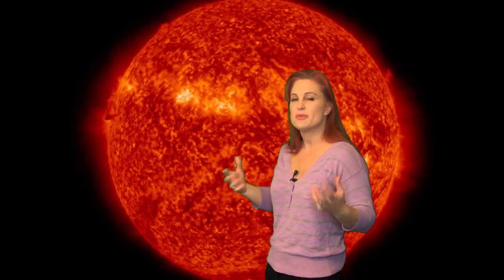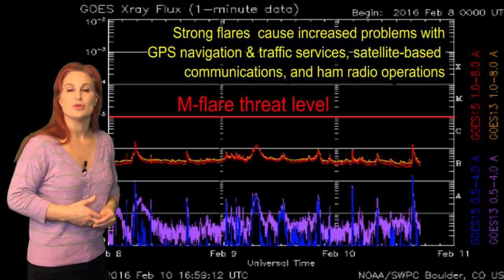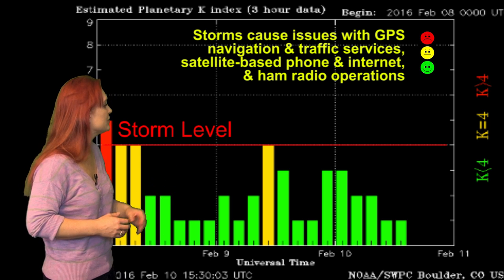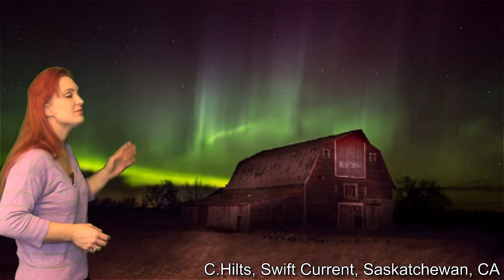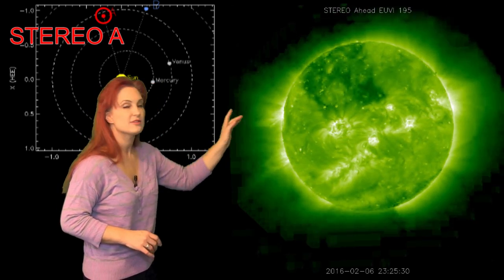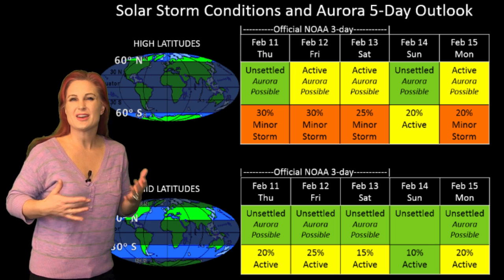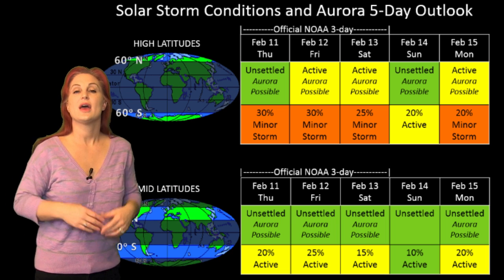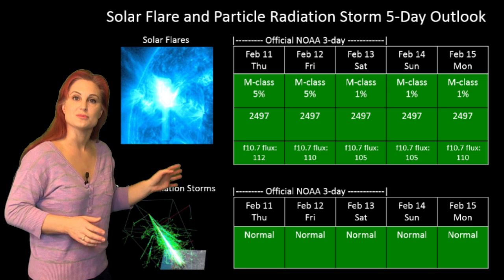Mini-Solar Storms Keep Us On Our Toes: Solar Storm Forecast 02-11-2016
The Sun continues to fire mini-solar storms, which have brought aurora all over the world, but only for brief shows. These conditions are expected to continue this week as more active regions rotate into view along with a coronal hole that could bring us some fast solar wind. Learn the details of the coming fast wind, catch up on the latest aurora photos, and see what else the Sun has in store this week.

Aurora Photography:
@SussanSyas Cressy Tasmania

Solar Imaging and Analysis:
 SDO: sdo.gsfc.nasa.gov/data/
 STEREO-EUVI + SDO-AIA 360° Heliographic Maps: tcrb.nrl.navy.mil/~iuu/maps360...
 Computer Aided CME Tracking CACTUS: sidc.oma.be/cactus/out/lat...
 GOES Xray: swpc.noaa.gov/rt_plots/xra...
 SOHO: sohodata.nascom.nasa.gov/
 Stereo: stereo.gsfc.nasa.gov/
 NOAA Sunspot Classifications: swpc.noaa.gov/ftpdir/latest/
 GONG: gong2.nso.edu/dailyimages/
 GONG Magnetic Maps: gong.nso.edu/data/magmap/

Solar Wind:
 NOAA/SWPC: swpc.noaa.gov
 ACE Solar Wind: swpc.noaa.gov/ace/ace_rtsw...
 Wang-Sheeley-Arge Solar Wind Prediction Model: swpc.noaa.gov/ws/
 NASA ENLIL Model: iswa.gsfc.nasa.gov:8080/IswaSy...
 NOAA ENLIL Model: swpc.noaa.gov/wsa-enlil/

Magnetosphere, Ionosphere, Atmosphere:
 GOES Magnetometer: swpc.noaa.gov/rt_plots/mag...
 Ionosphere D-Region Absorption (DRAP) model: swpc.noaa.gov/drap/
 Auroral Oval Ovation Products: helios.swpc.noaa.gov/ovation/
 POES Auroral Global Maps: swpc.noaa.gov/pmap/
 Global 3-hr Kp index: swpc.noaa.gov/rt_plots/kp_...
 Wing Kp index prediction: swpc.noaa.gov/wingkp/index...
 USGS Ground Magnetometers: geomag.usgs.gov/realtime/

 iSWA: iswa.gsfc.nasa.gov/iswa/iSWA.html

Definition of Geomagnetic Storm, Radiation Storm, and Radio Blackout Levels:
swpc.noaa.gov/NOAAscales/